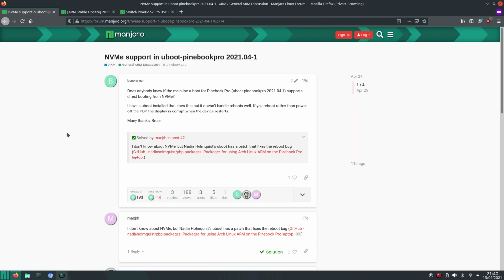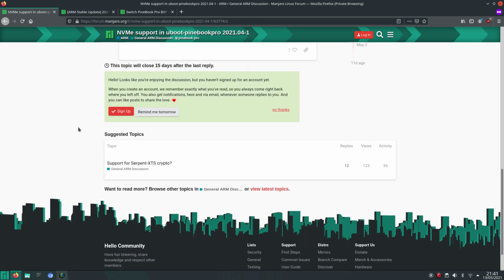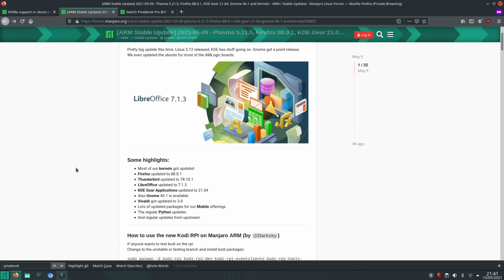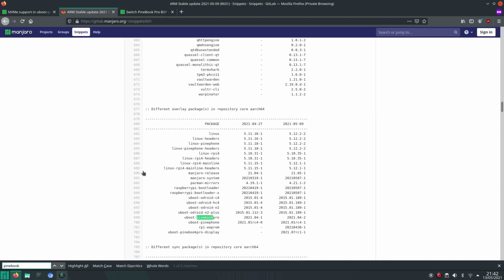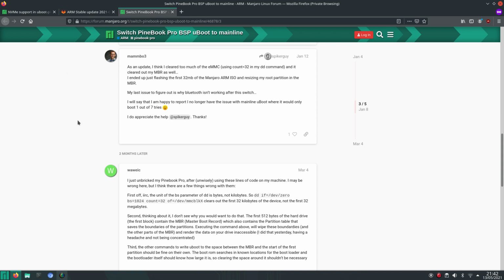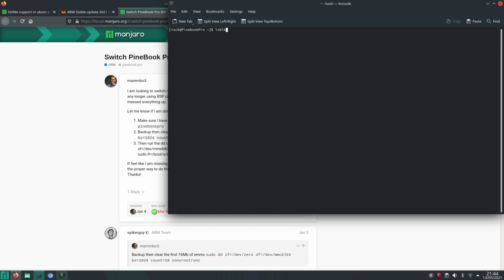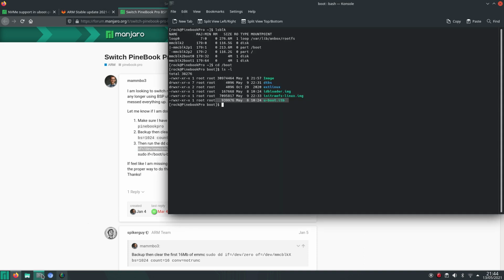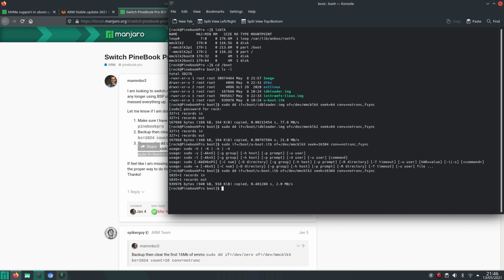Pinebook Pro Manjaro update U-Boot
Update: Older images of Manjaro (up to and including 20.02.1) only had one partition.
When you have only one partition, you need to change: /boot/extlinux/extlinux.conf

I found a post where it says you can boot the Pinebook Pro directly from a M.2 NVMe drive, when you update U-Boot.

First a warning. If this goes wrong, you probably have to open your Pinebook Pro to flash a new image on the eMMC. So you do this at your own risk. Don't do this on your own, when you don't feel comfortable to execute this on your own.

Here is the post about updating U-Boot.
Do note that you only need to execute the two commands to write idbloader.img and u-boot.itb. See examples below.

You can check the correct device with: lsblk
And here are the commands for mmcblk2:

sudo dd if=/boot/idbloader.img of=/dev/mmcblk2 seek=64 conv=notrunc,fsync
sudo dd if=/boot/u-boot.itb of=/dev/mmcblk2 seek=16384 conv=notrunc,fsync